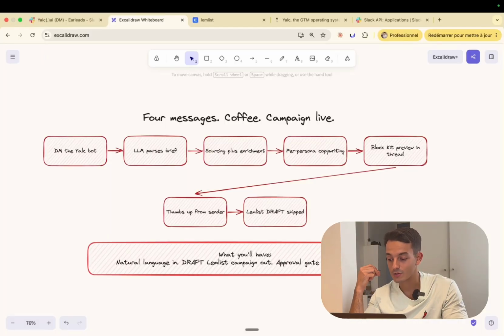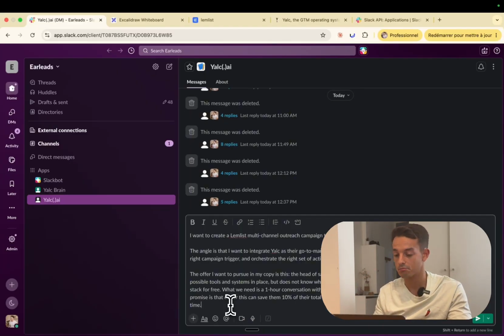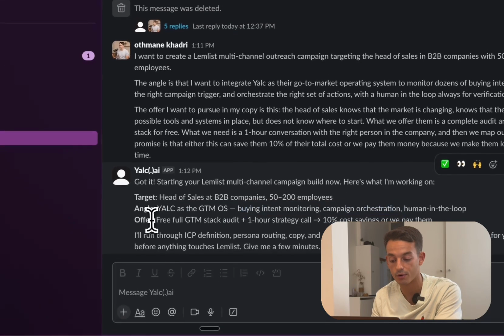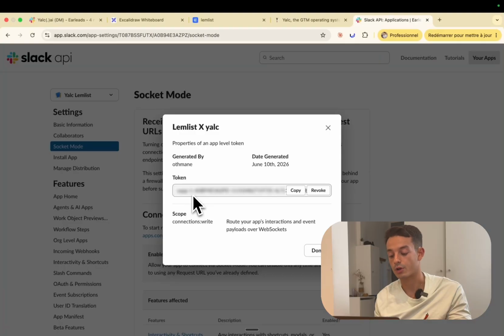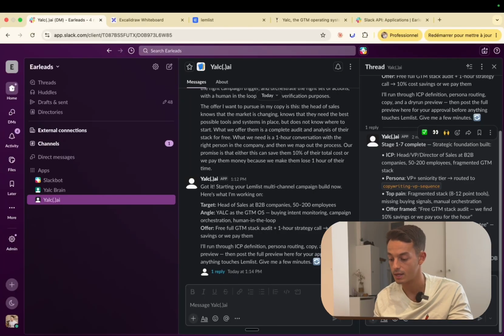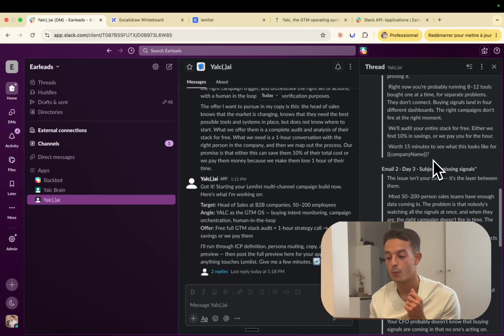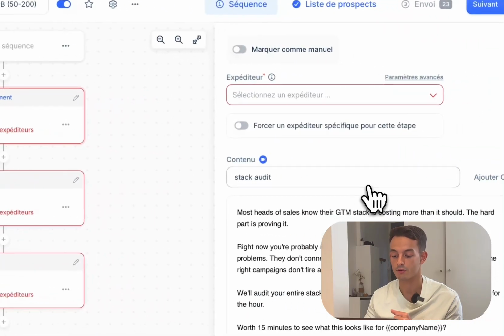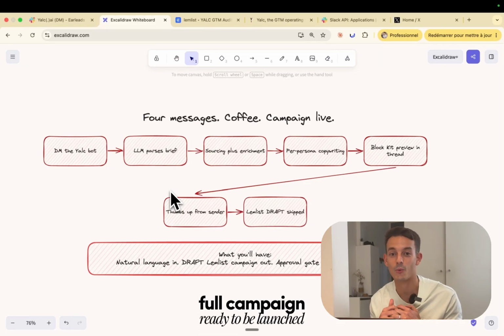This AI sales agent builds multichannel campaigns from one message (Lemlist X Claude Code X YALC)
Most reps spend half a day standing up a single outbound campaign. They build the list, upload the CSV, paste the sequence into the tool, wire up the steps, and then double check it all before a single message goes out. By the time it is live, the signal that triggered it is already going cold and the momentum is gone.

So I built an AI GTM engineer that lives in my Slack. I describe the campaign in one message, the way I would brief a teammate, and it does the rest. It qualifies the list, pulls the right contacts, drafts the full multichannel sequence, and drops a preview back in the thread for me to approve. I never touch a UI. I never upload a CSV. I never copy paste a single line.

In this video I send it one message and watch a complete campaign go live in lemlist in under ten minutes. I walk you through the full flow end to end.

RESOURCES

PARTNERSHIP

This workflow ships campaigns into lemlist. Their API and MCP is what lets the agent create the sequence, load the contacts, and launch the multichannel cadence without me ever opening the app.

WHAT'S INSIDE THE GTM OS

YALC (yalc.ai) is the open source GTM operating system I run Earleads on. This campaign agent plugs into 40+ other Claude Code skills inside the repo. You can chain it with the qualification skill for deeper ICP scoring, the content engagers skill to source leads off any LinkedIn post, and the signal to call agent for same hour outreach, or run each one standalone.